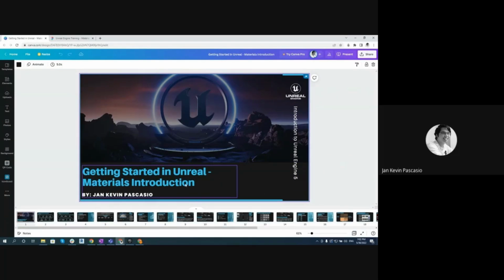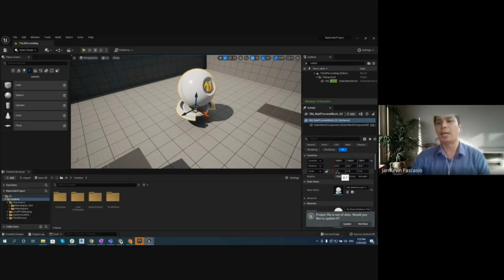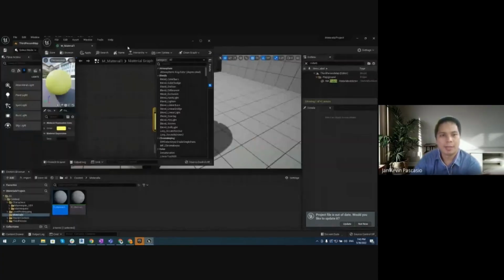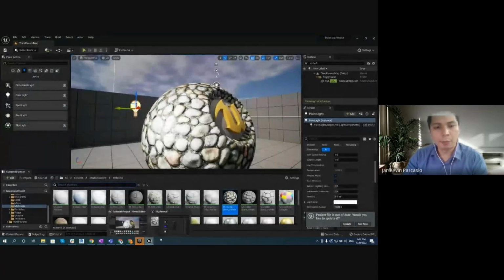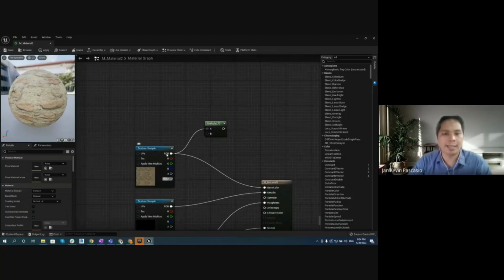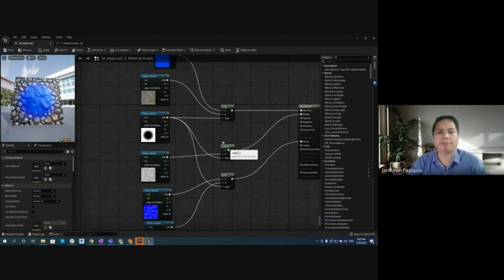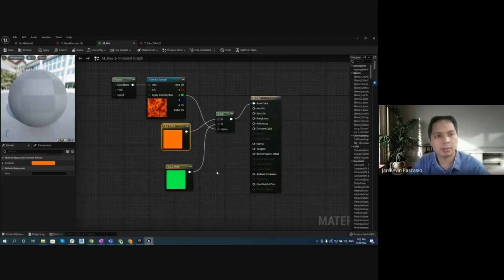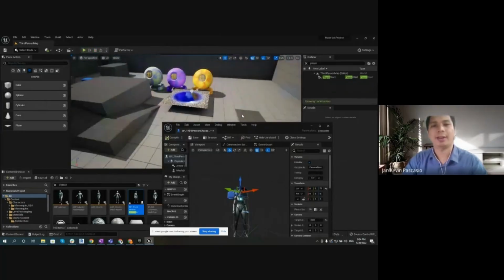Introduction to Unreal and Materials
In this session, we begin with a structured introduction to Unreal Engine 5, covering the core interface layout, viewport controls, essential navigation workflows, and key editor components to build a strong technical foundation. In the second part of the lesson, we dive into Unreal’s material system—examining how materials are constructed, how nodes define surface behavior, and how parameters such as roughness, metallic, and normal maps influence real-time rendering. This video provides a clear, technically grounded overview designed for beginners who want to understand both the engine’s workspace and the fundamentals of creating and manipulating materials.